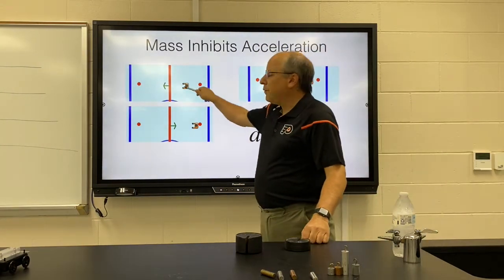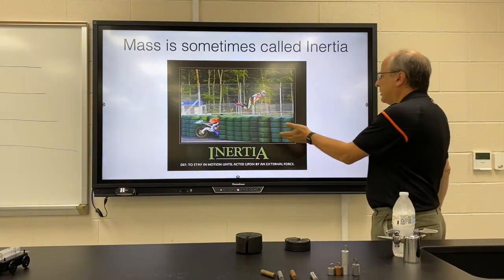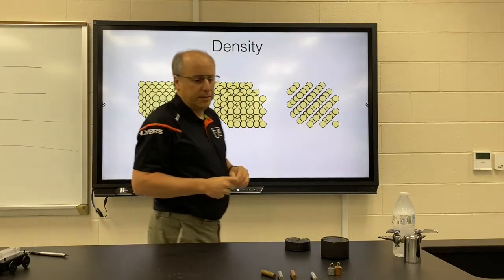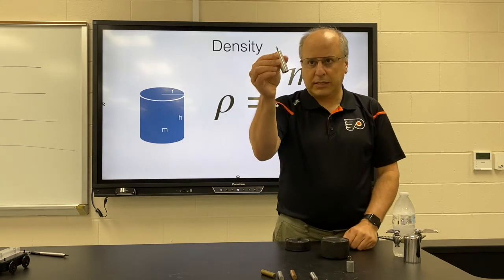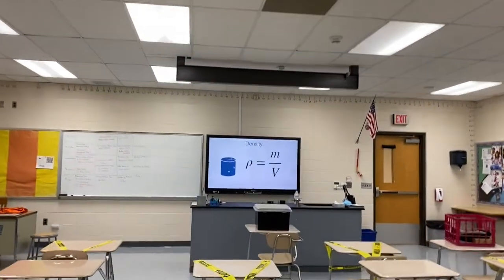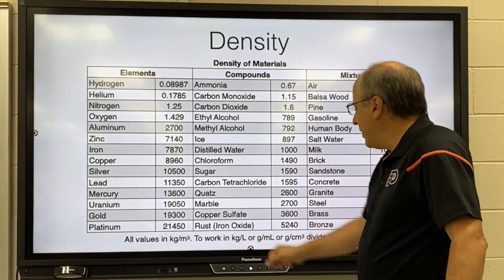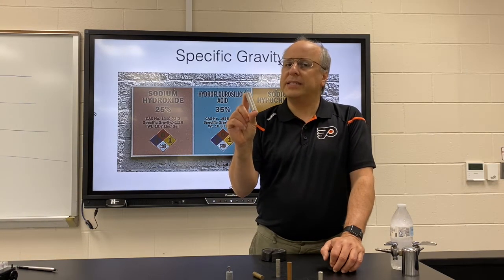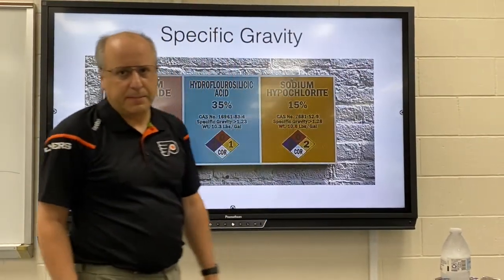Mass and Density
A quick review on the ideas of mass and density. Mostly things you already have heard once but that you need to be really good at before we start doing other newer things.